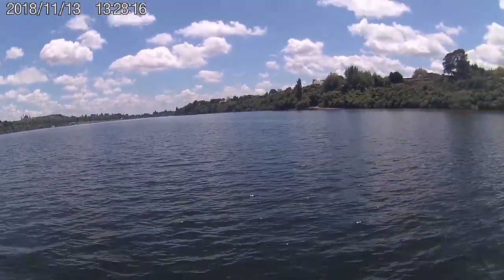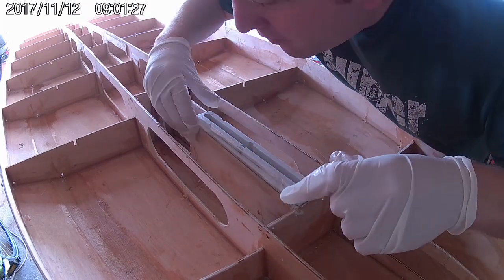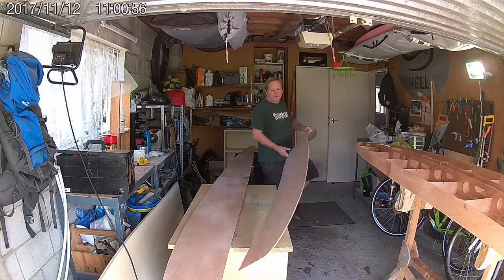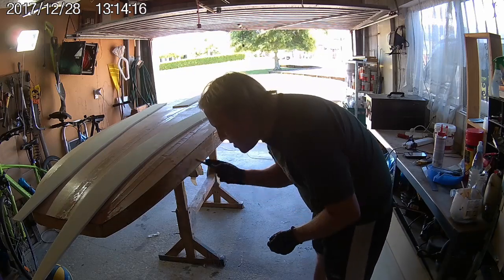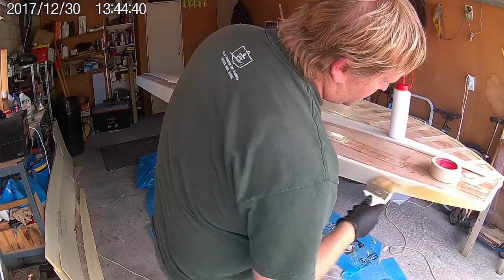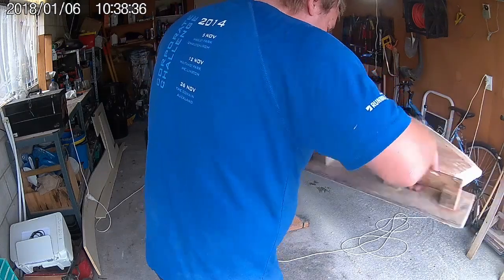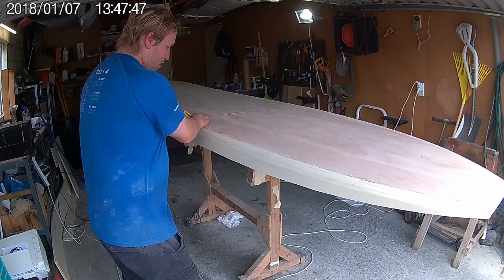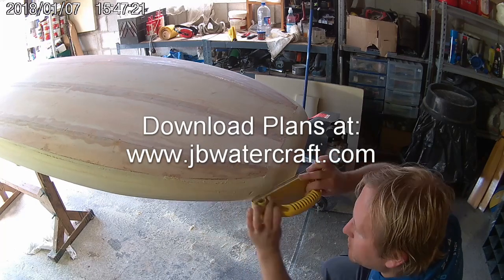T-Rex Paddleboard Build Part 5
In Part 5 of the T Rex SUP board build series I show you how to install the fin box, bottom panels, and shape the foam rails. The board is nearly finished!
Apologies for the awful audio in this video, I need to get a proper microphone.